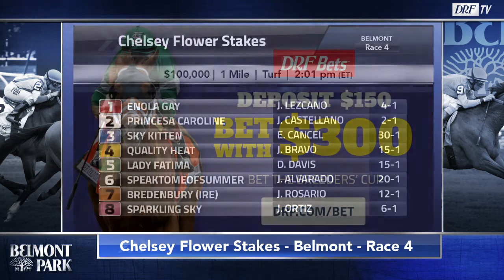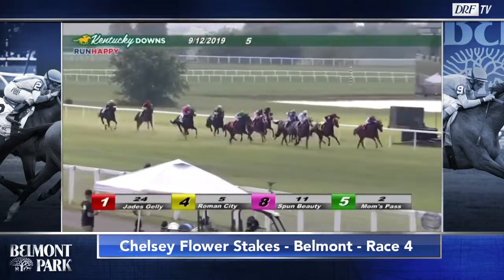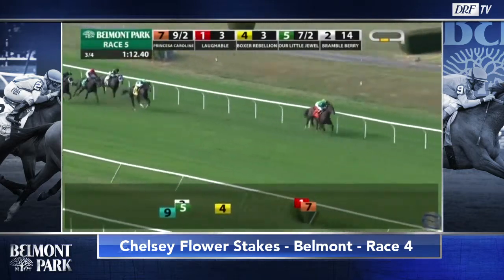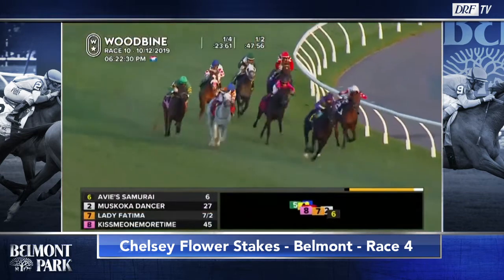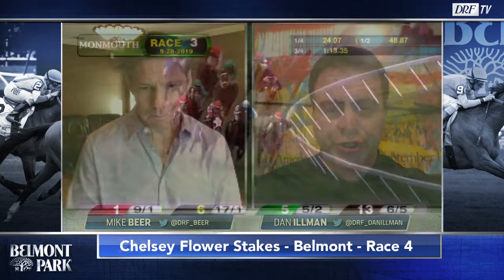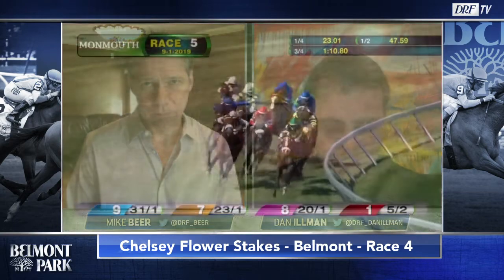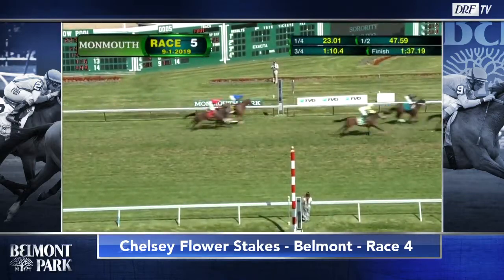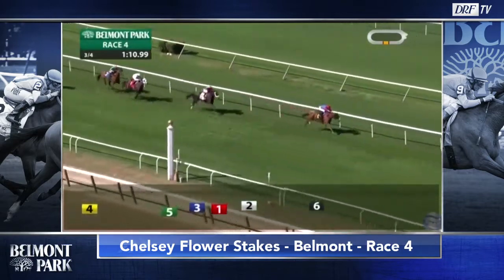Chelsey Flower Stakes Preview 2019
Here's Dan Illman and Mike Beer with the preview of the Chelsey Flower Stakes from Belmont Park on DRFTV.